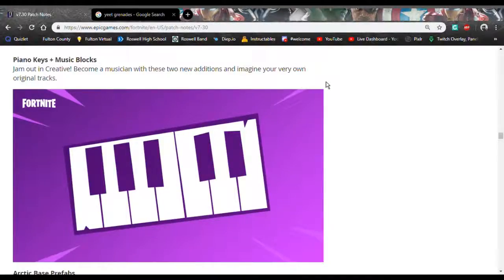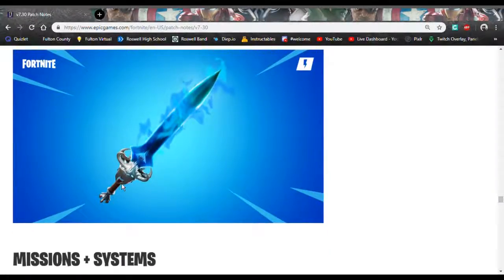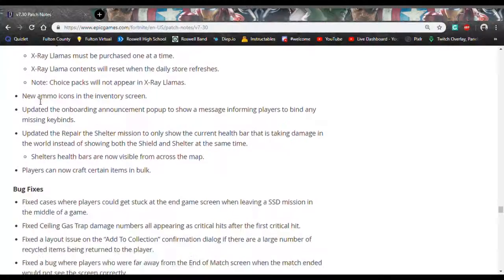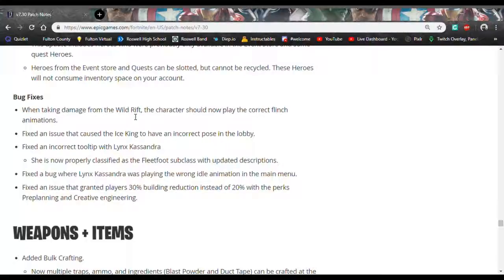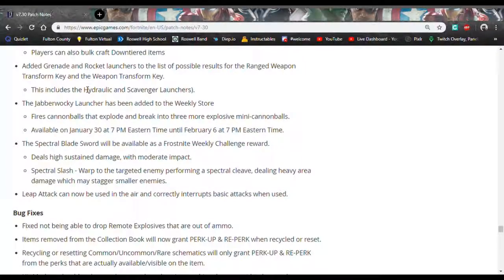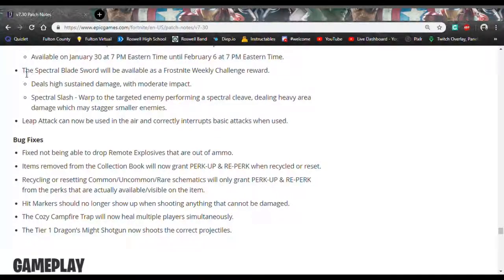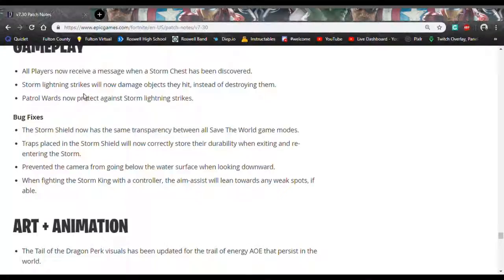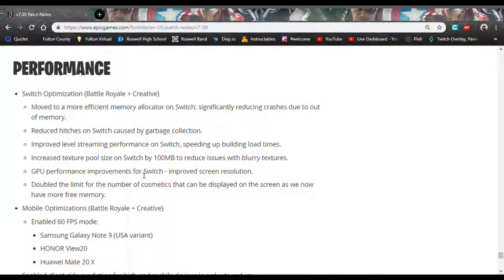[Save the World News] New v7.3.0 Update